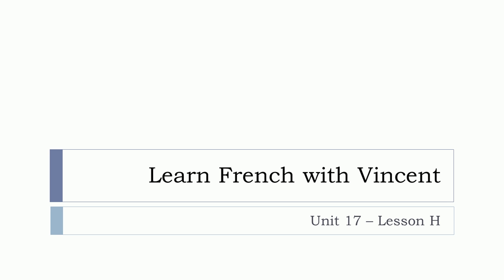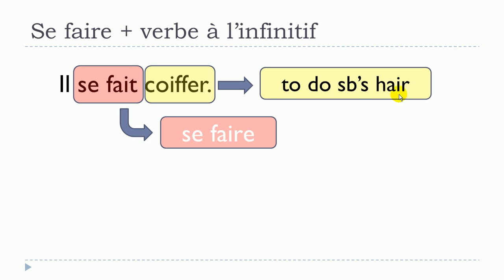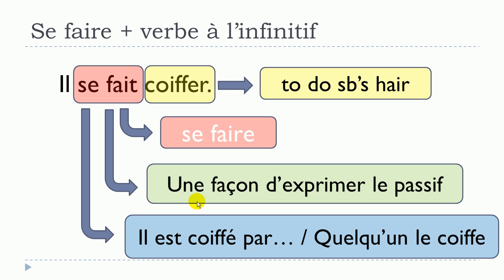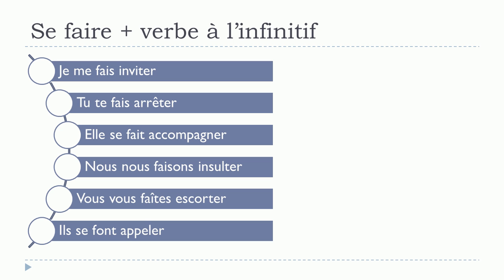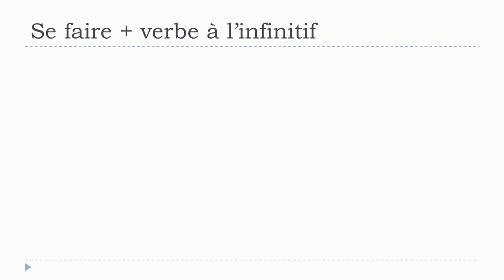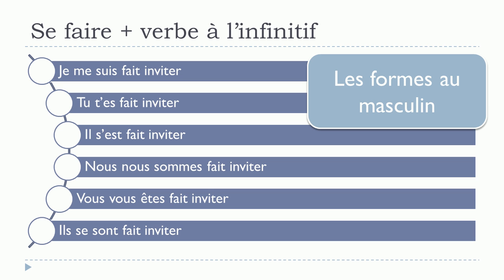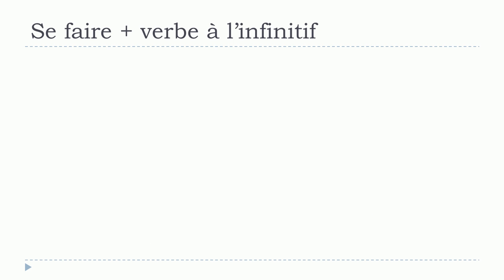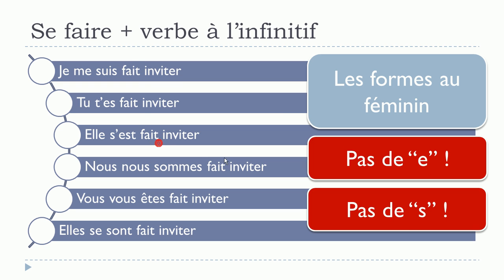Ranskan opiskelua englanniksi Unit 17 Lesson H= Se faire + verbe à l'infinitif